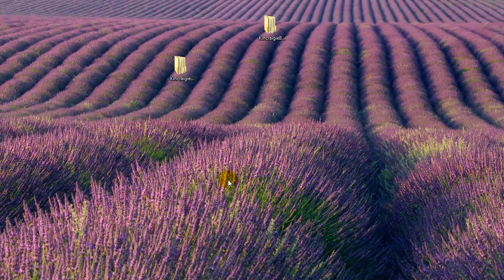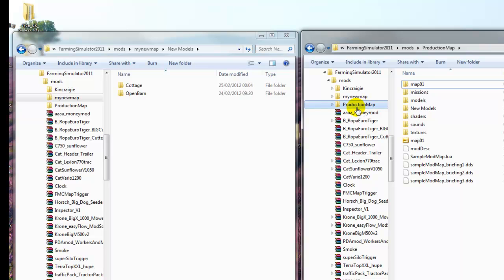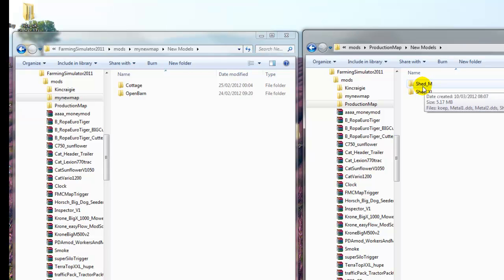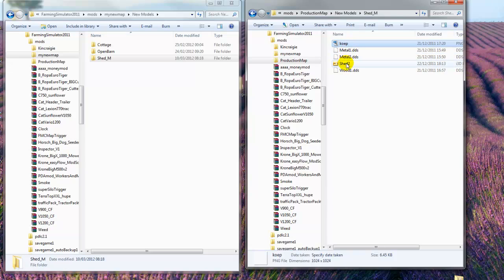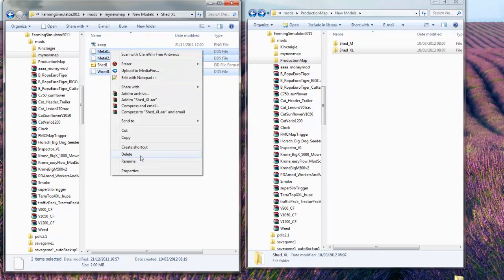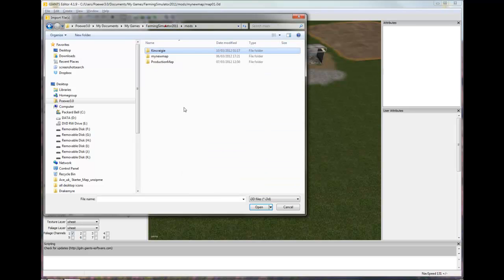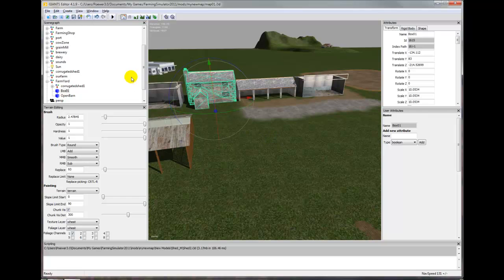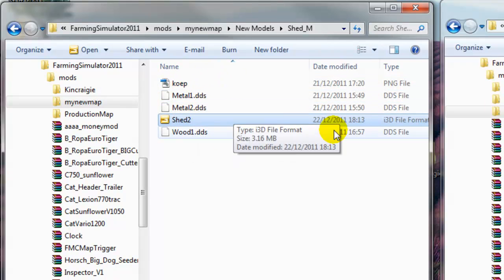FarmerYip FS2011 Importing from other maps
A short video to show you how to import objects from another map.